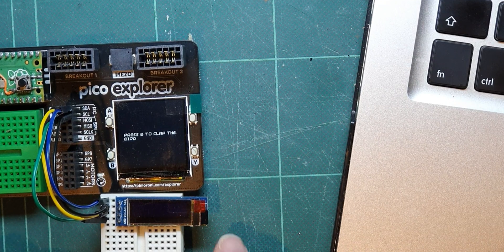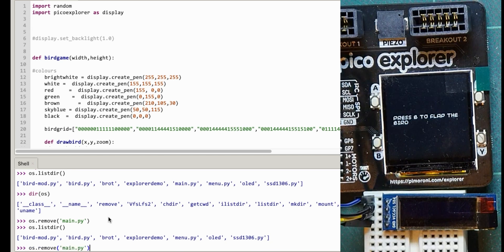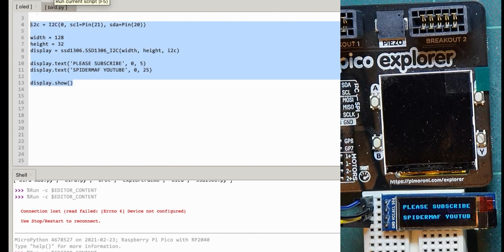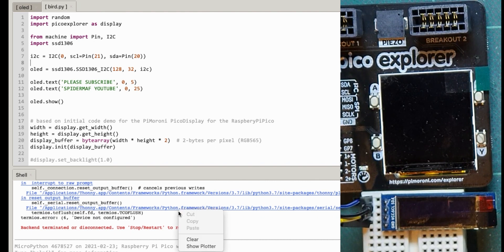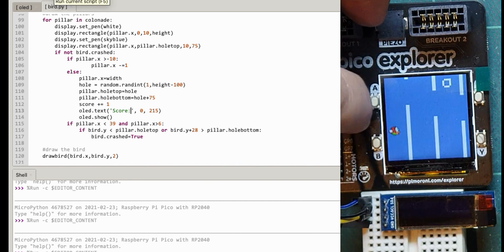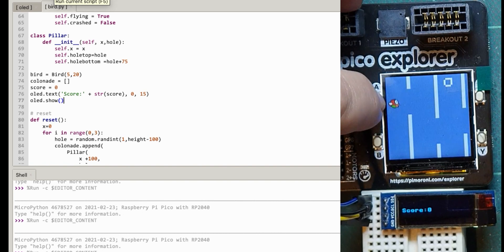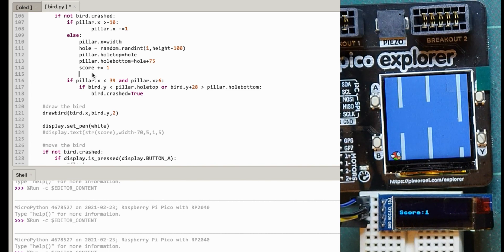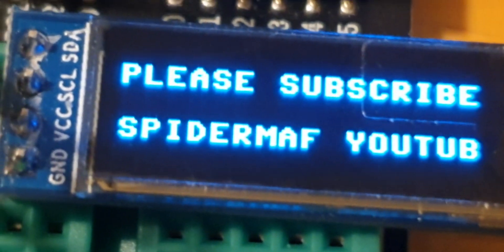Making a dual screen PiPico, PicoBirdDS and MicroPython os module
How to delete files saved on the PiPico using the os module, then watch SpiderMaf convert the bird flapping game to a 'dual screen' version.

Remember SpiderMaf is doing code experiments in these videos - not tutorials. Hopefully these will give you your own confidence to modify code and learn how these all glue together. I provide A way of doing something, but not necessarily the BEST way. Always look to the proper MicroPython documentation to find the correct way of writing code to supplement your knowledge.